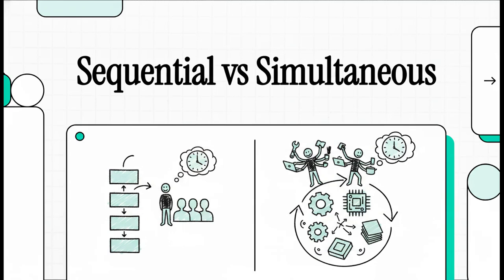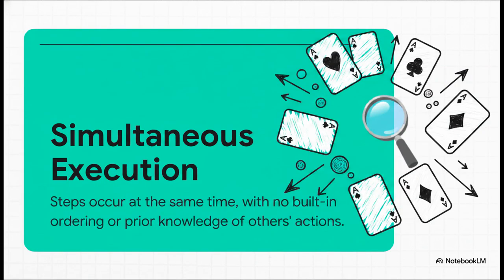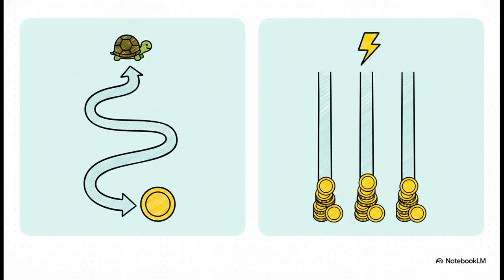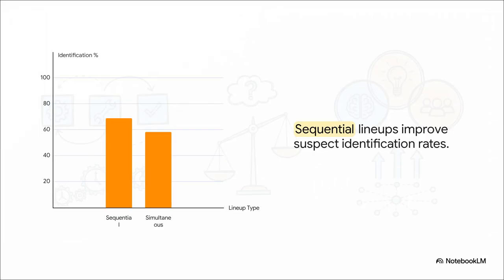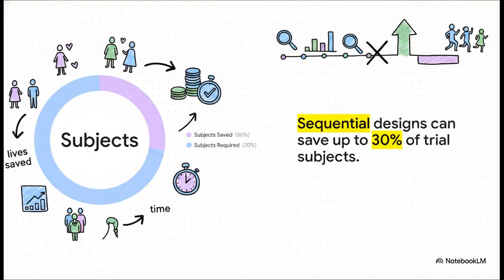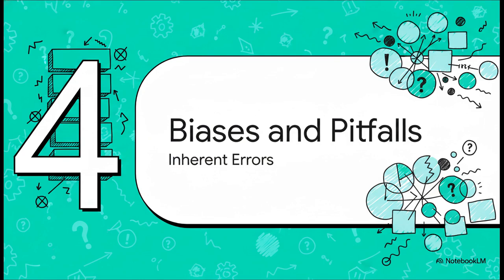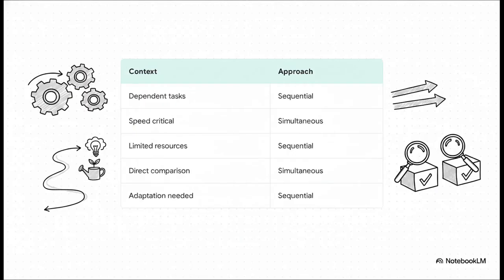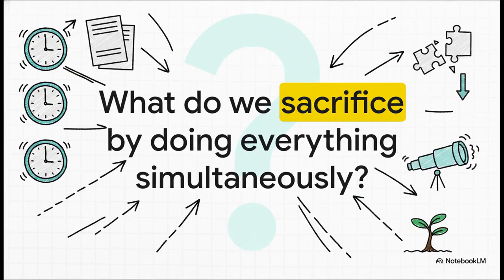Stop Wasting Time or Resources: Sequential vs. Simultaneous Approaches Decoded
📊 Sequential or simultaneous? This choice affects everything from AI training and clinical trials to manufacturing and even eyewitness lineups. In this video, we break down the key differences, trade-offs, and real-world examples so you can decide which approach works best for your problem.

🔍 What you’ll learn:
- The core definitions: one-after-another vs. all-at-once
- How game theory uses sequential (Stackelberg) vs. simultaneous (Cournot) moves
- Why machine learning has online (sequential) vs. batch (simultaneous) learning
- The surprising psychology behind serial vs. parallel processing
- When to stop early in clinical trials – and when to wait
- Real trade-offs: speed vs. control, simplicity vs. throughput
- Practical guidelines for project scheduling, A/B testing, and education

📈 Key insights:
✅ Sequential → adapts, uses fewer resources, avoids interference
⚡ Simultaneous → faster, better for comparisons, needs more resources

📌 Perfect for students, researchers, product managers, data scientists, and curious minds.

📚 Based on research from game theory, statistics, ML, psychology, and operations.

Consult a licensed expert for personal concerns. To the fullest extent permitted by law, Humans Decoded assumes no liability for any action taken based on this content or for any resulting harm. Your use is at your own risk. No professional relationship is formed. If you are in crisis, contact emergency services immediately.